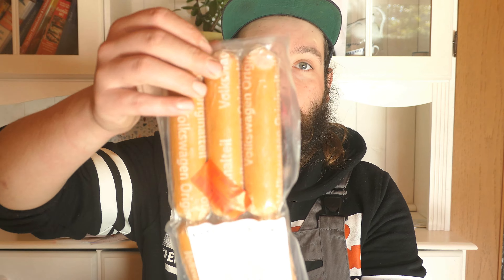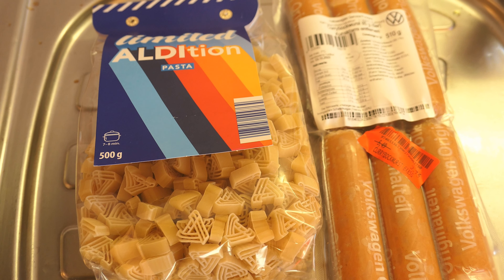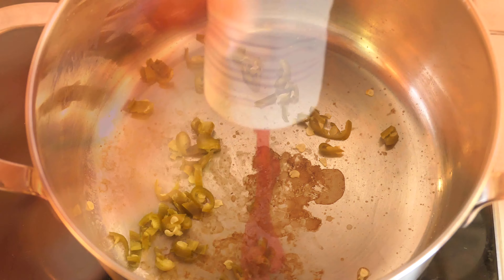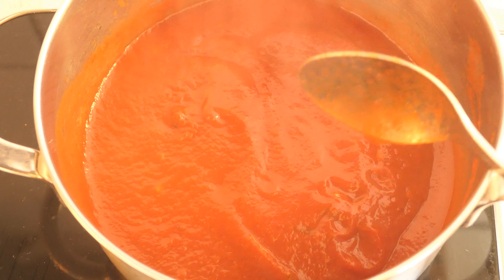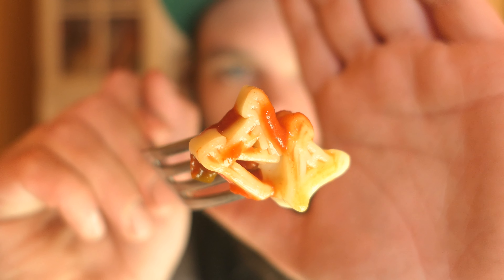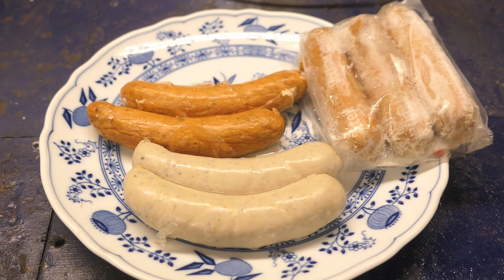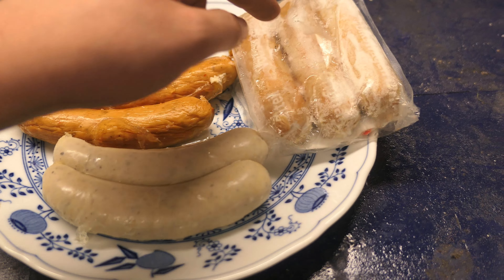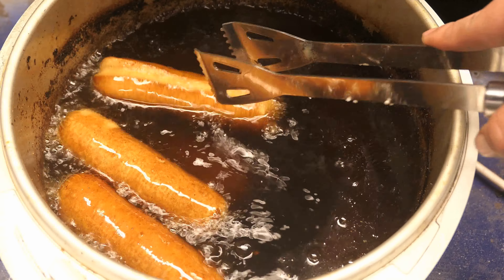Volkswagen Currywurst + Aldition Nudeln von Aldi - Ein Genuss ?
Salvete Spectatores,
heute ein Video was über ein Jahr alt ist :
Zum Nachmachen :
    Videobearbeitung :
Action - Cam
Alle aufgeführten Links sind Amazon-Afiliate-Links !
Wenn du das Produkt über den Link bestellst,erhalte ich eine kleine Provision.
Damit unterstützt du mich und meinen Kanal,hast aber selbst keine Mehrkosten.
Dankeschön !
Gerne kannst du mir auch hier folgen :
Dankeschön !